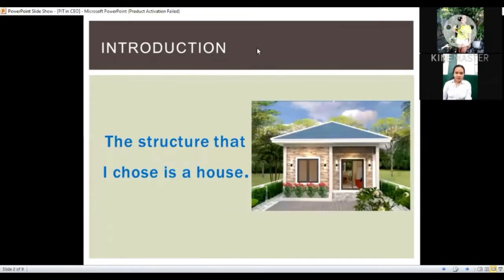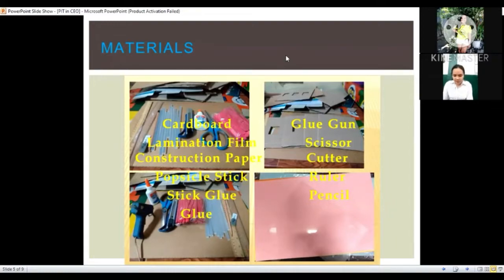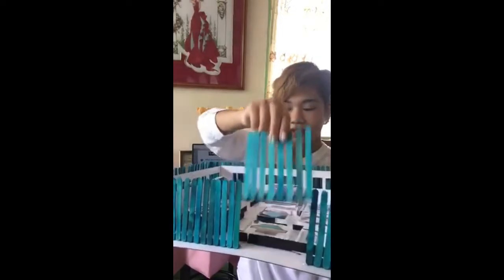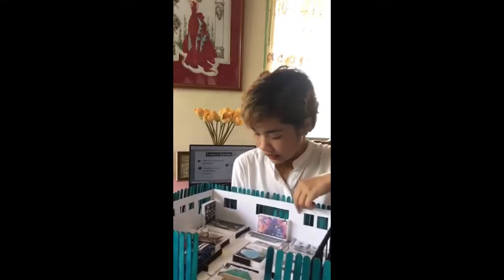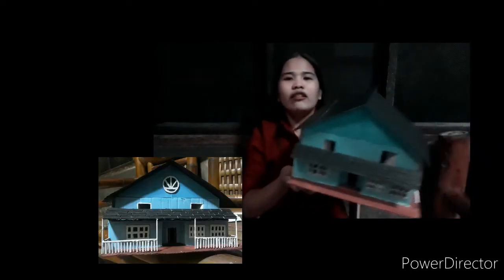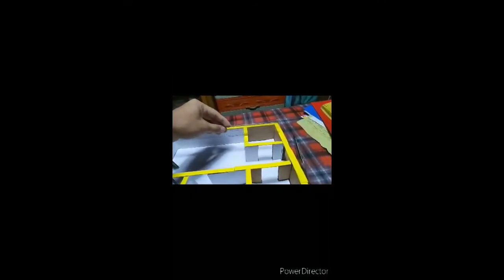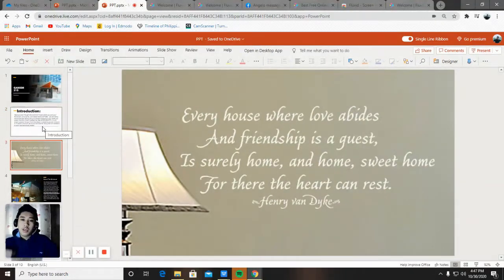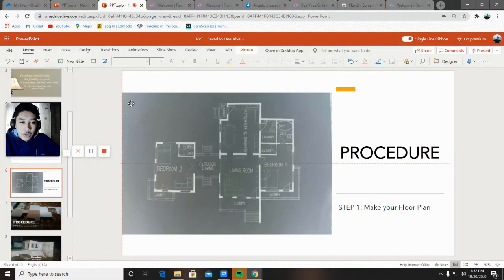How to Create Miniature using Recyclable Materials - Civil Engineering Part 3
“It’s only after you’ve stepped outside your comfort zone that you begin to change, grow, and transform.”
― Roy T. Bennett